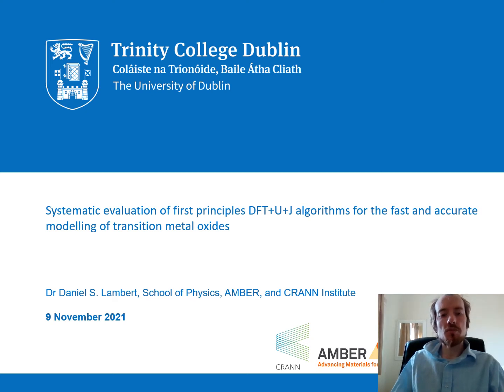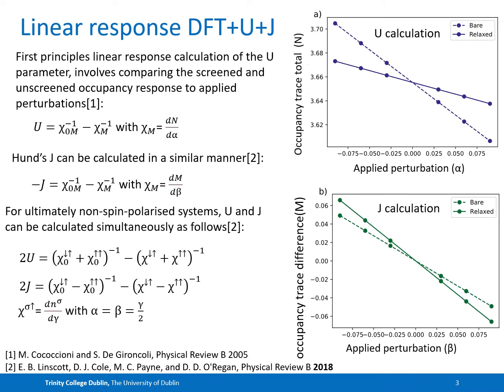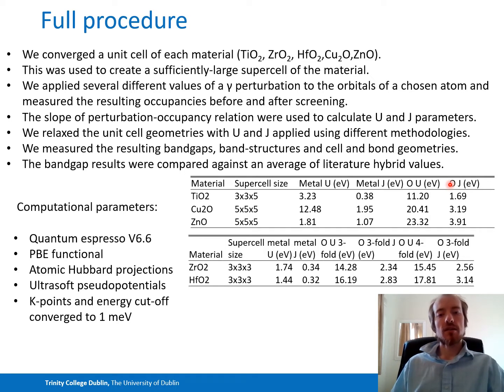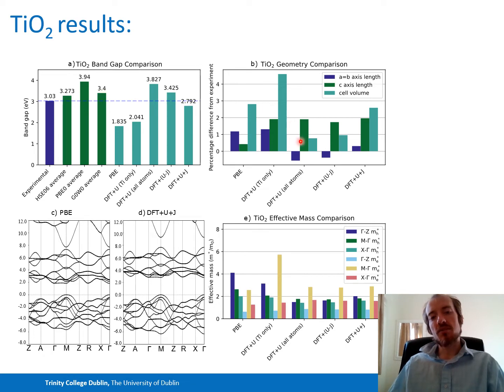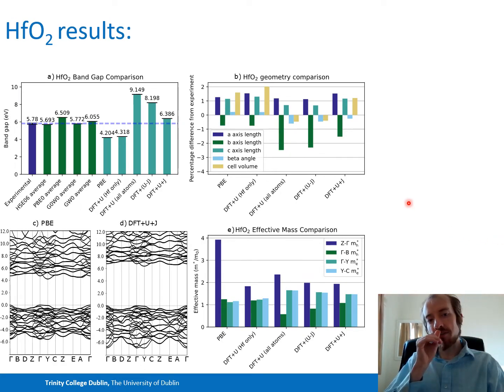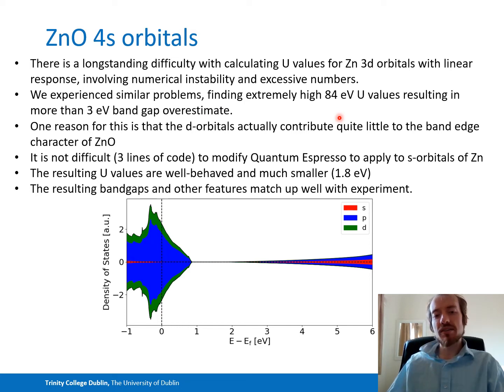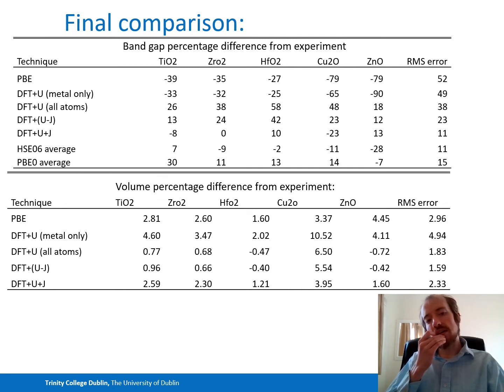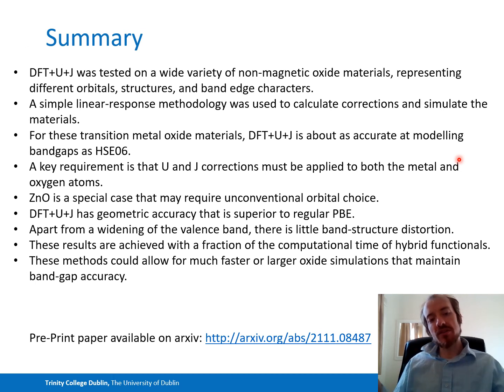Evaluating first principles DFT+U+J algorithms for modelling transition metal oxides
Conference talk for quantum theory of materials group, trinity college dublin.